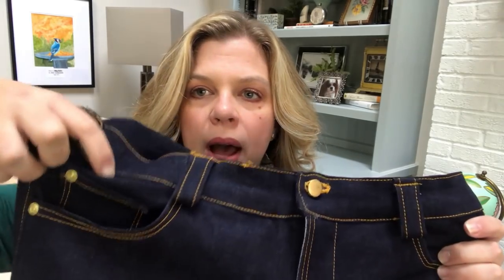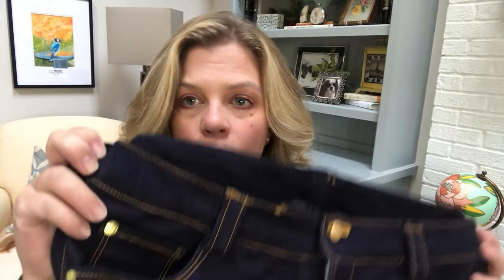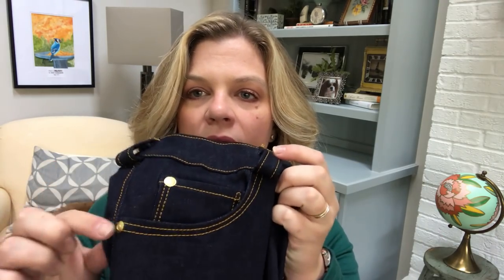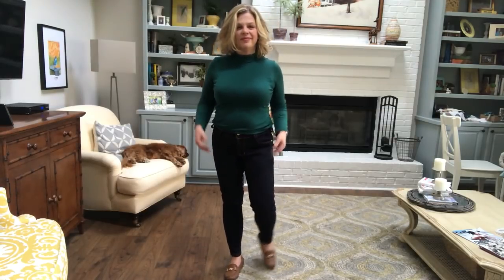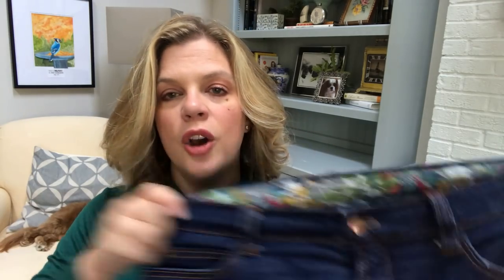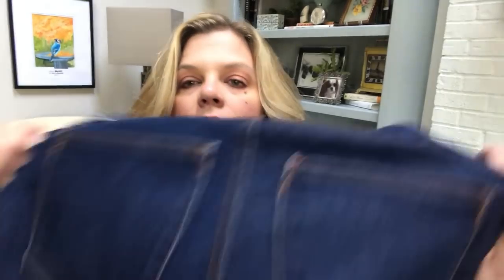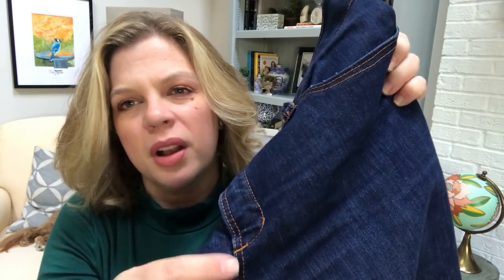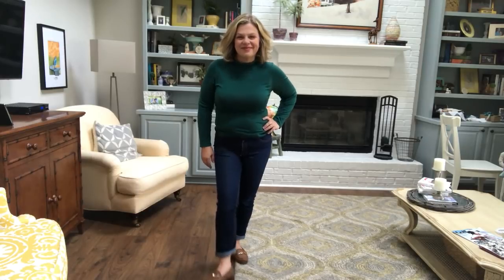Mimi G S8222 Jeans and How They Compare To the Gingers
My Mimi G for Simplicity 8222 jeans are finished and I love them!  Today I'm comparing them to my other favorite - my Gingers!